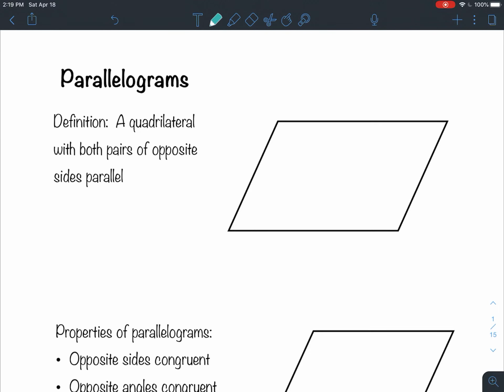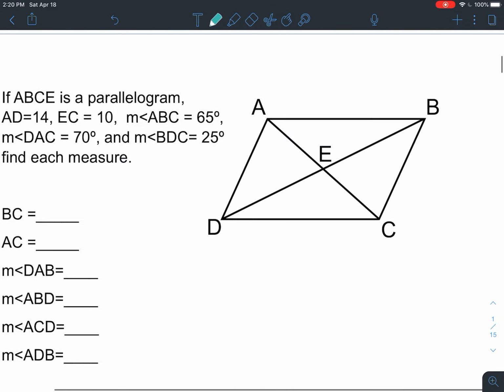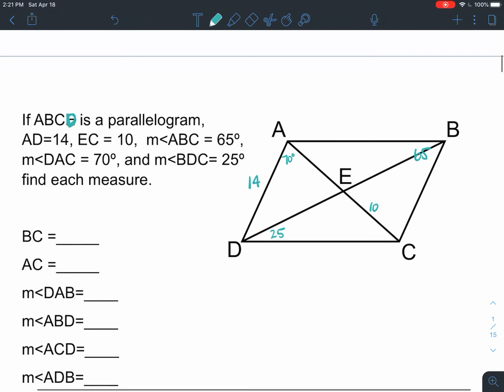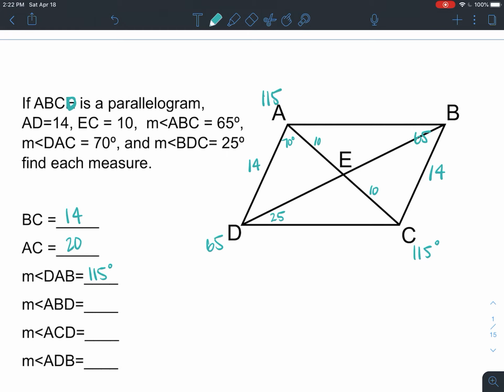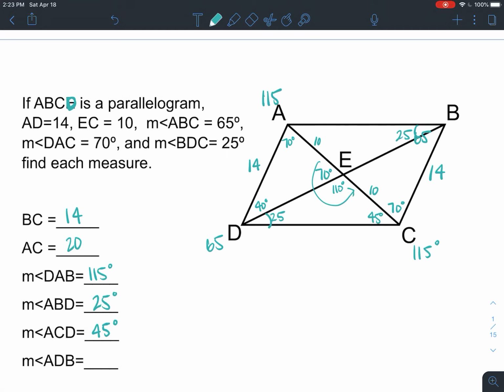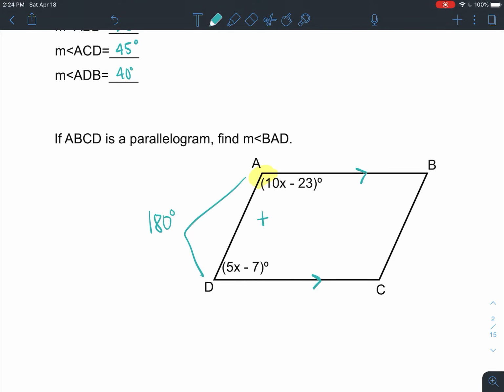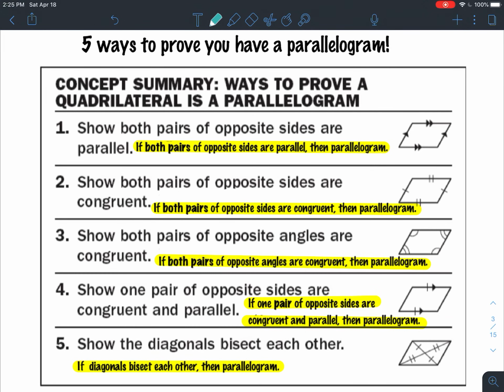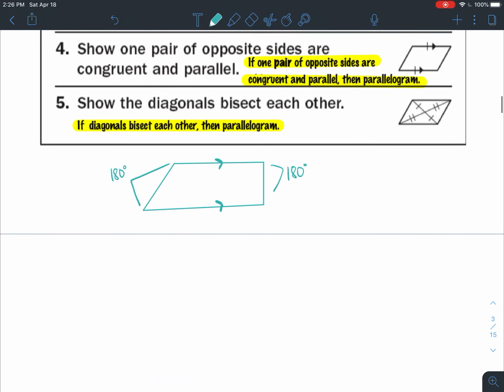At Home U6D1 - Parallelograms